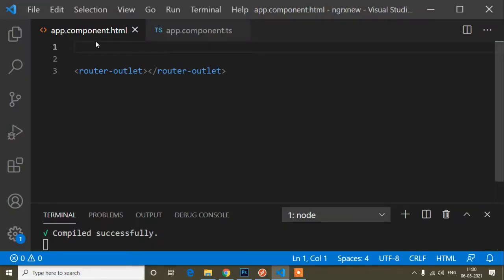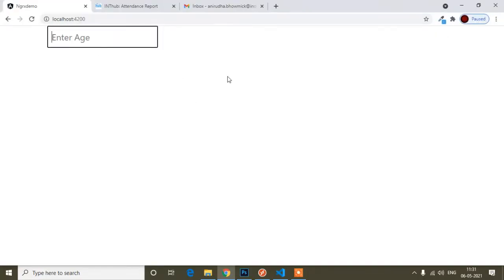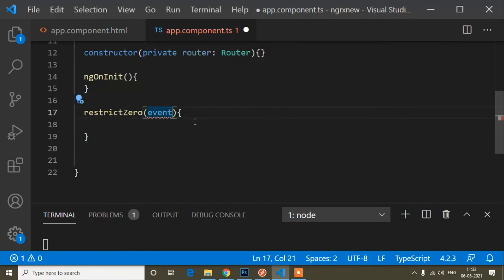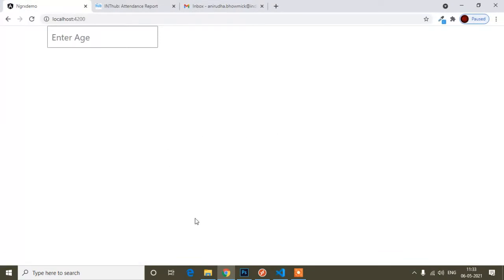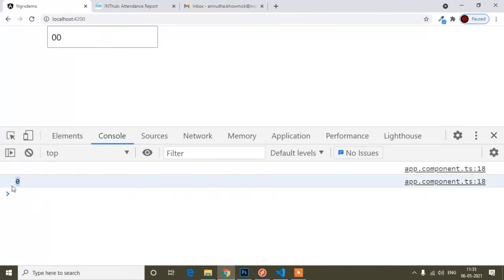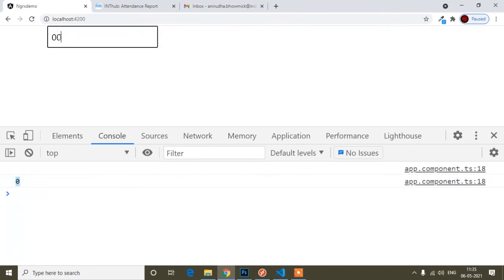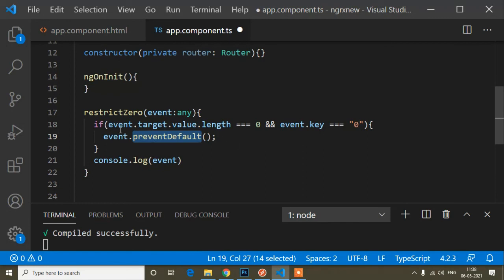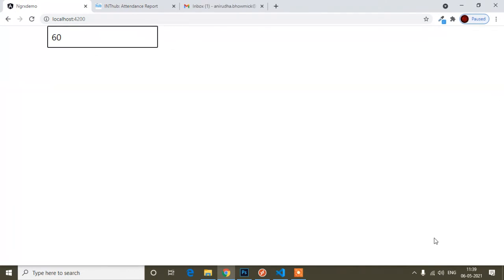Restrict First Character Zero In Input Field In Angular || Angular Tutorial || Course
In this video I have shown how to restrict first character zero in a input field. User can not enter first digit zero in a input field. I have writter custom code. Restrict First Character Zero In Input Field In Angular.